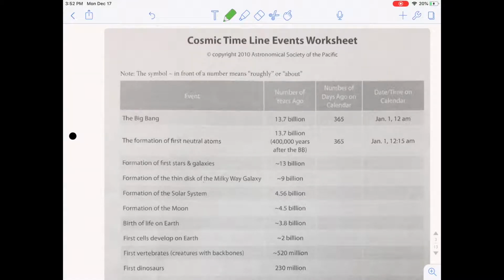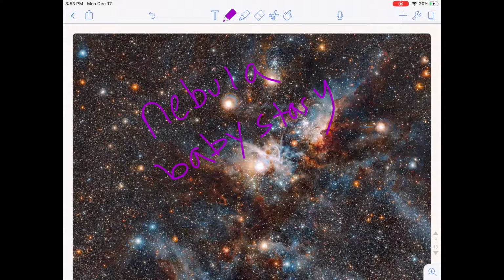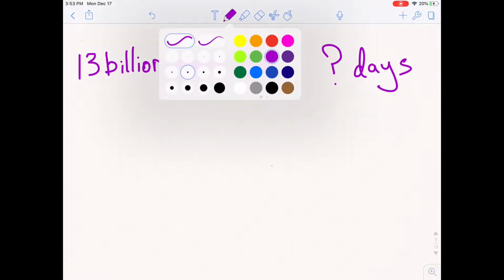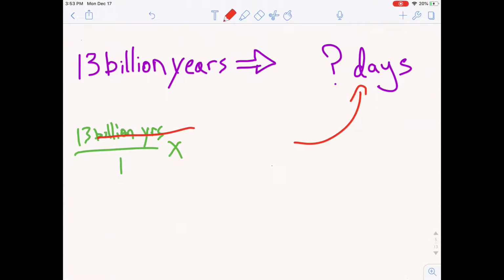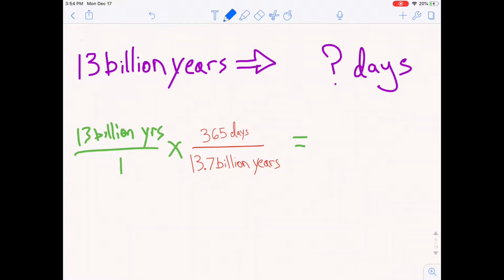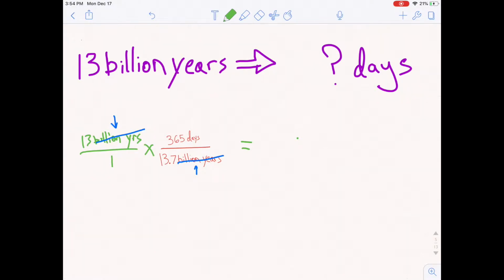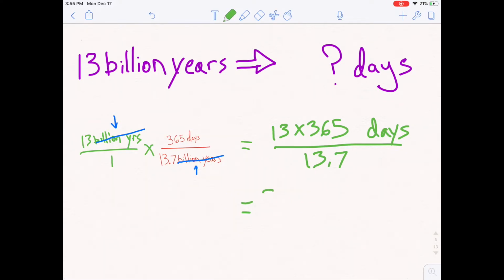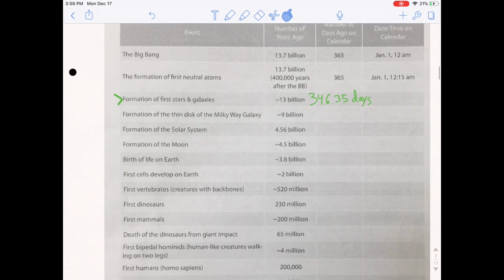Cosmic Calendar Part 2